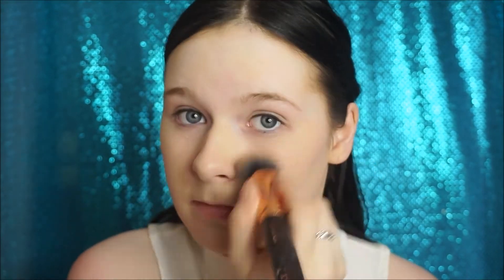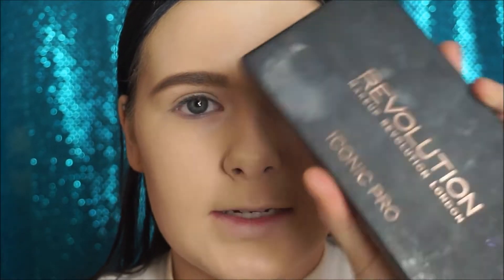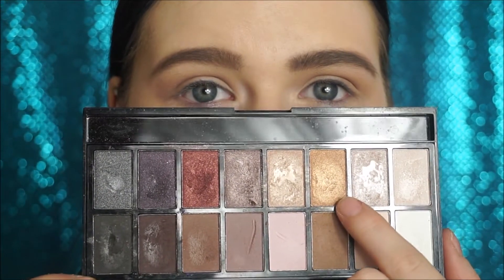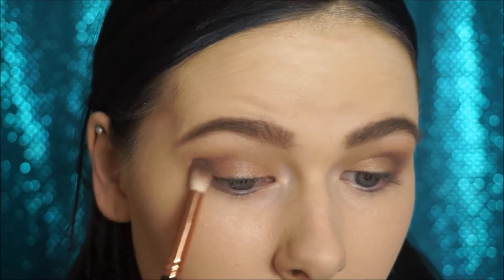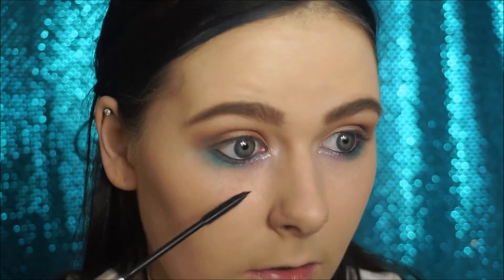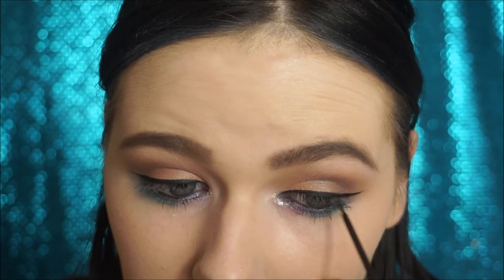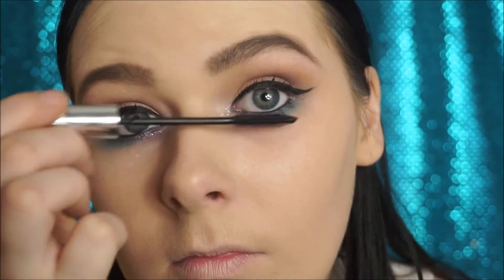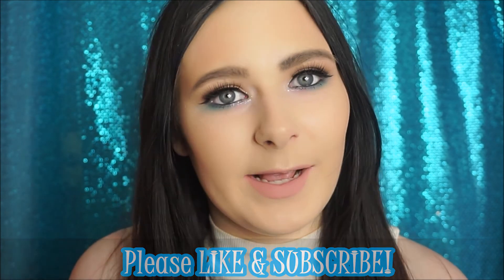♡ Blue + Purple Eyes| Chatty GRWM! |AbbieWilloughby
Hey my lovelies, today I have a colourful chatty GRWM for you!

Camera/Lighting:
Sony A5000
1 Softbox / Natural Lighting

Products Used:
Revlon Colorstay Foundation - #150 Buff
Maybelline Fit Me Concealer - 15 Fair
ABH Dipbrow Pomade - Medium Brown
M. Revolution Iconic Pro Palette
Ebay 120 Eyeshadow Palette
NYC Liquid Eyeliner
Loreal Clean Definition Mascara
Eye Envy Lashes - Baby Lash
Heng Fang Glitter Liner - #02
Maybelline Fit Me Stick - #315 Soft Honey
NYC Smooth Skin Bronzer - Sunny
W7 Glowcomotion Highlighter
Kylie Matte Liquid Lipstick - Koko K